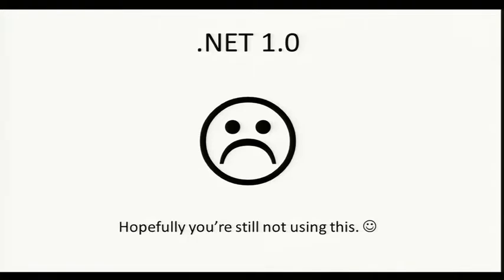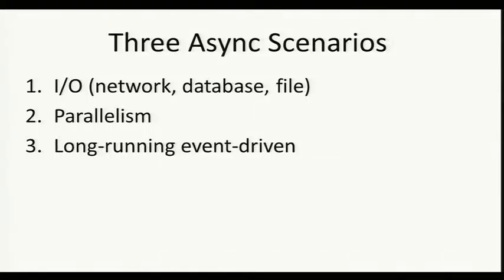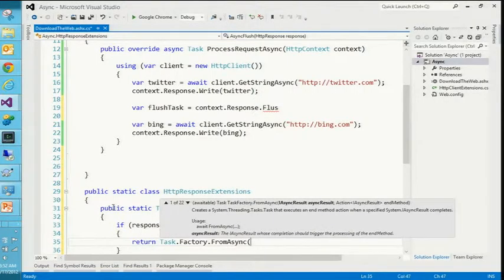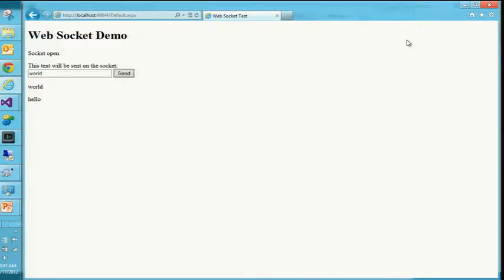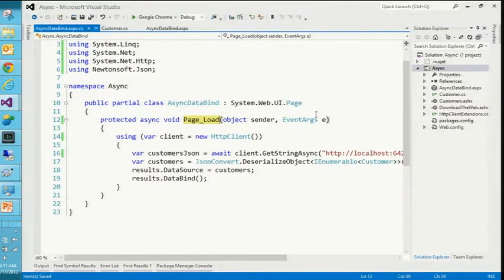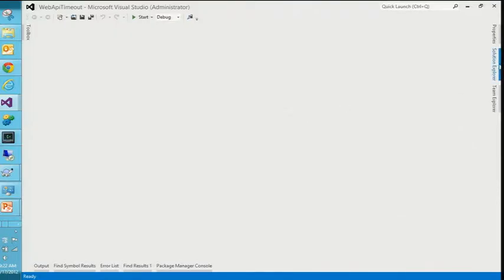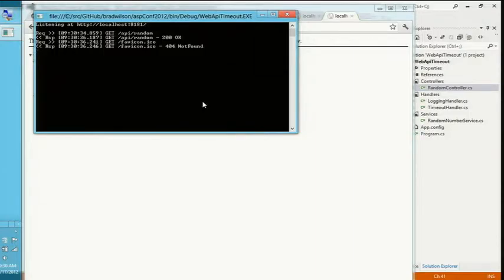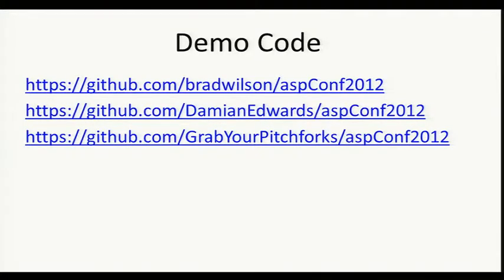Show Canal 9 Microsoft - ASP Conf 2013 - Async In ASP.NET